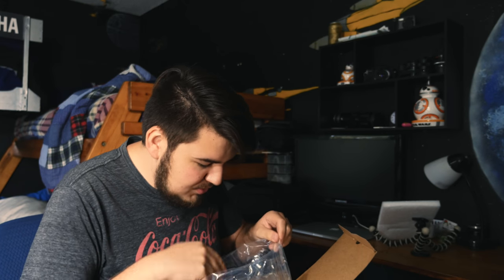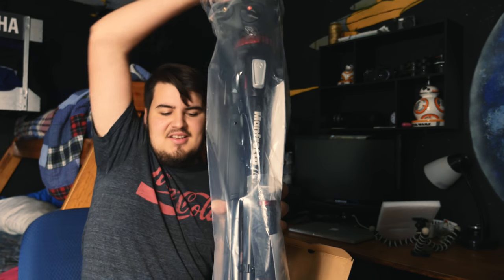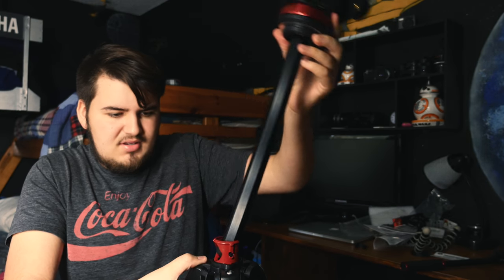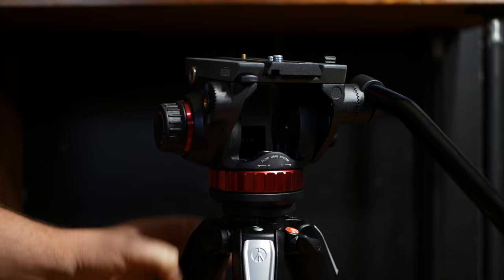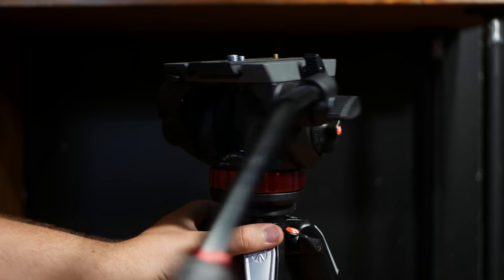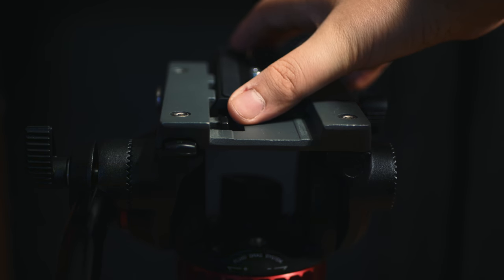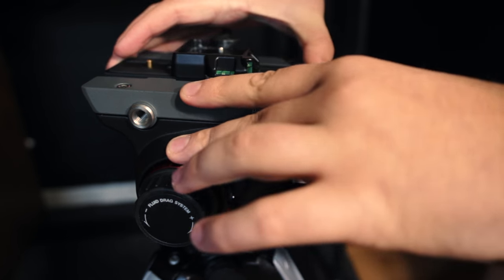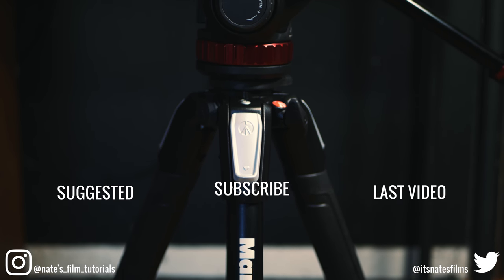Me Unboxing the Manfrotto MT055XPRO3 Video Tripod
Unboxing my new video fluid head tripod from Manfrotto. The MT055XPro3 Video Tripod.

Bought mine from B&H during Cyber Monday thanks to Griffin Hammond's Cyber Monday Deals video which saved me $160

My MAIN Camera
Second Camera
My WORKHORSE Lens
The Magic Panasonic Lens
The Mic I use
Stabilizer for My Camera
The stabilizer I use with iPhone
The BEST tripod

Music (I don't remeber the artist names but if you search on soundcloud I'm sure you'll find it)
Memories
Chill
Piano & Sax